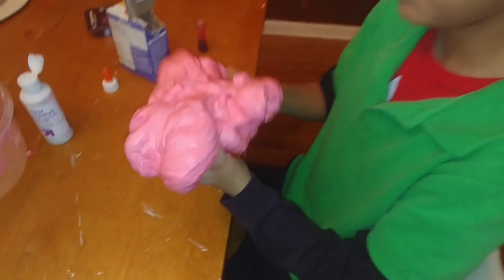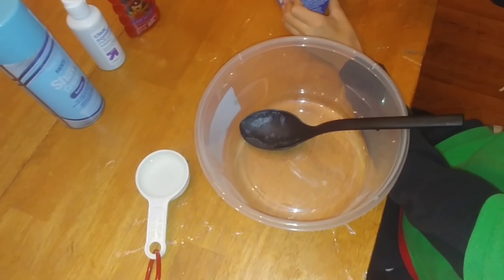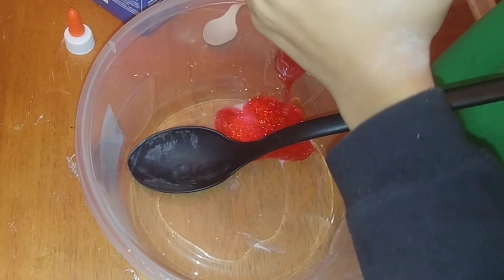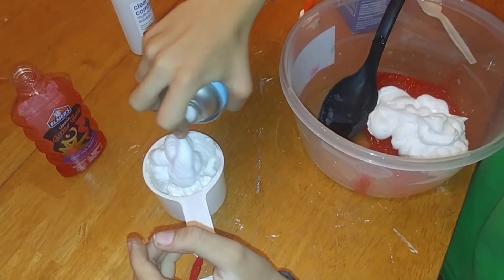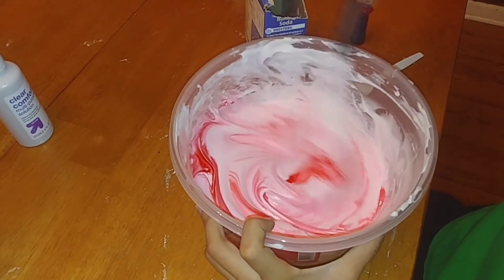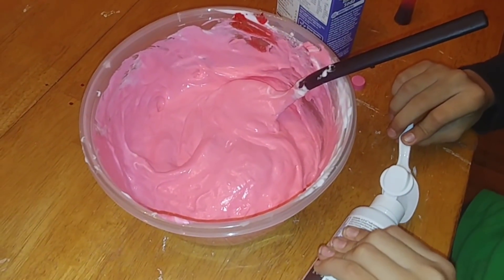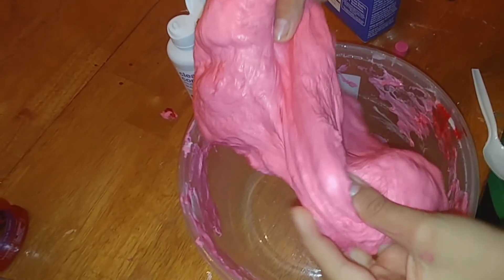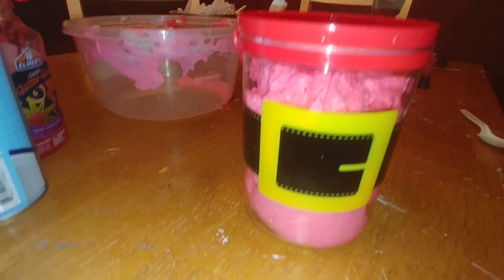🌲FLUFFY SANTA SLIME!🌲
Here is a fun, simple and cheap idea to doo with your kids at Christmas time!
Especially good for those snow days! Its also a good sensory tool!

We had lots of fun making the slime and my son had even more fun playing with it!

Let me know if you try it and Merry Christmas!